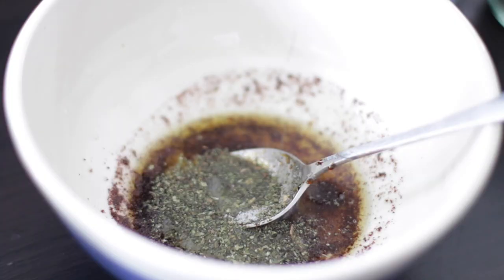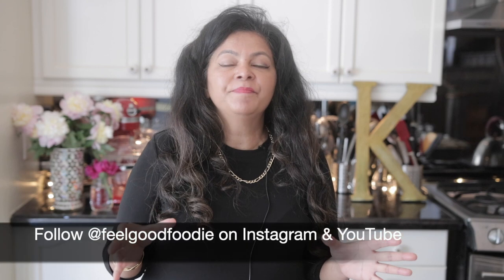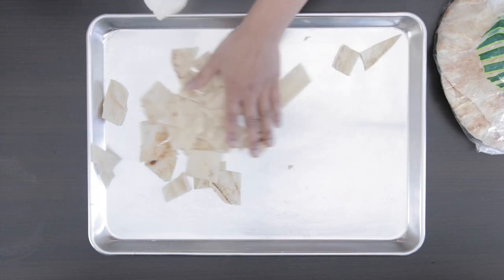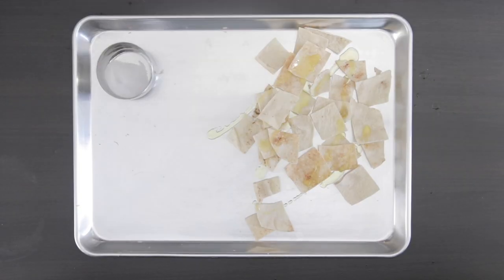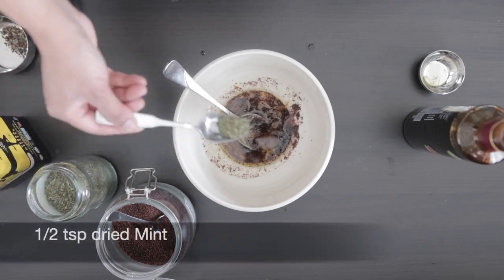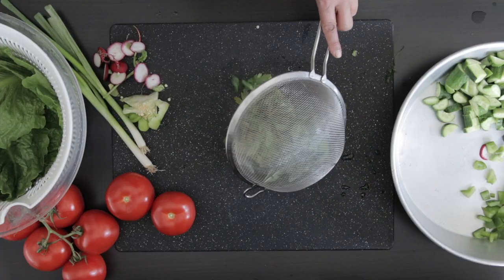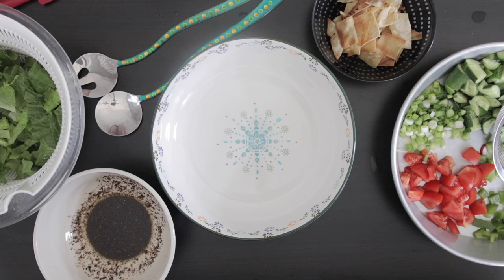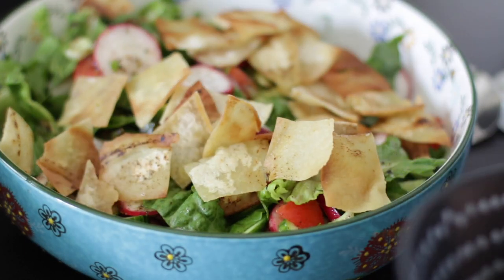Fattoush Arabic Salad | Kravings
This Fattoush Salad is a combination of fresh healthy ingredients, it gets it’s amazing flavor from a blend of olive oil, lemon juice, crushed garlic, sumac, pomegranate molasses, dried mint, salt & pepper.

Fattoush

Pita - 80 gms or 2.8 oz
Olive Oil
Salt
Dressing
3 tbsps Olive Oil
2 tbsps Lemon juice
1 tbsp crushed Garlic
1 tsp Sumac
1 tsp Pomegranate Molasses
1/2 tsp dried Mint
1/2 tsp Salt
1/2 tsp fresh cracked Pepper
Salad
2 cups chopped Lettuce
1 cup chopped Parsley & Mint
1 cup Tomato
1/2 cup sliced Spring Onions
2 cups sliced Cucumbers
1/2 cup diced green Pepper
1/2 cup sliced Radish

Either shallow fry the pieces of pita or bake in the oven
Mix all the dressing ingredients together
Add all the salad ingredients to a bowl
Add the dressing and toss
Top with the pita and enjoy